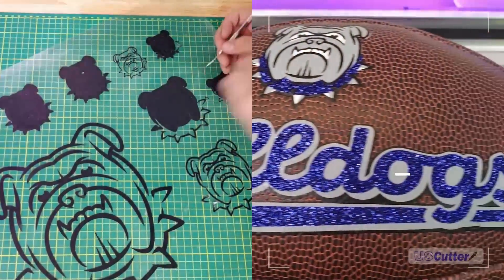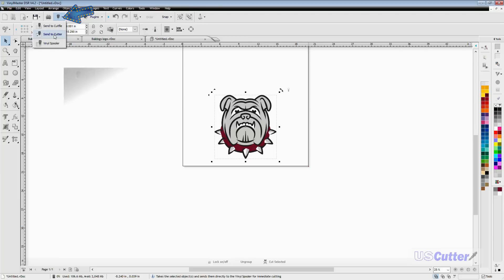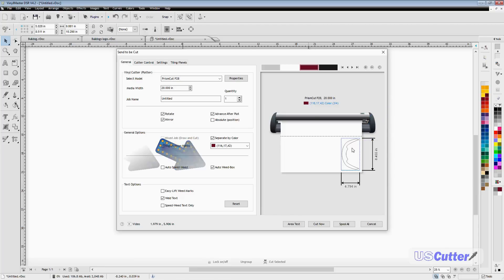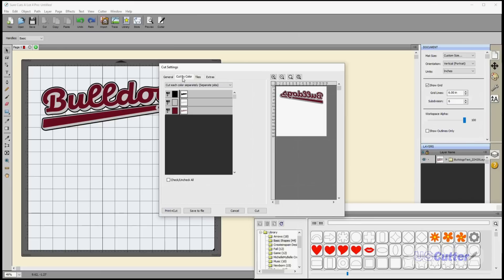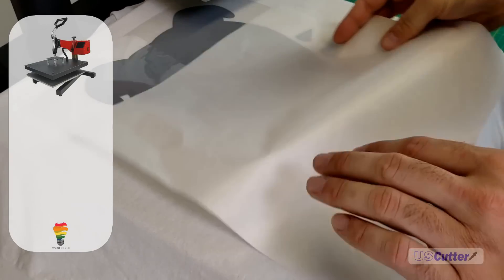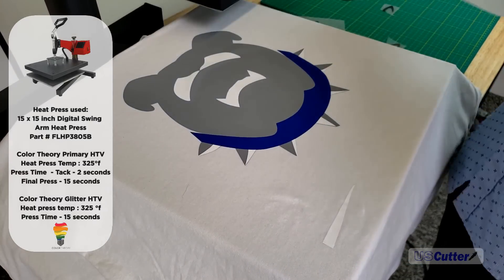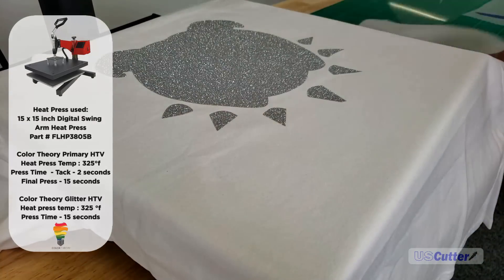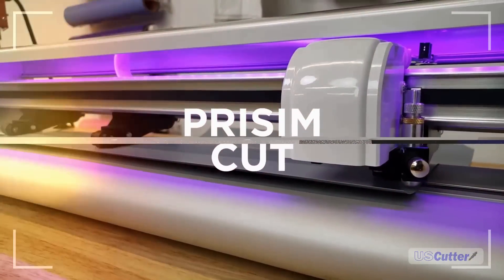How to Layer HTV - 2020 - Part 1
In this video, we learn the basics of layering Heat Transfer Vinyl in Sure Cuts-A-Lot and Vinyl Master.

Hate the music in the video but love my voice? - This link will take you to this video with no music so you can hear all the background noise!

Yes, I can spell Prism correctly! This link will take you to the Prism Cutter product

Special thanks to Dorinda C. and Trevor M.